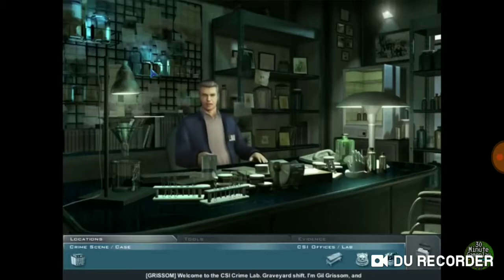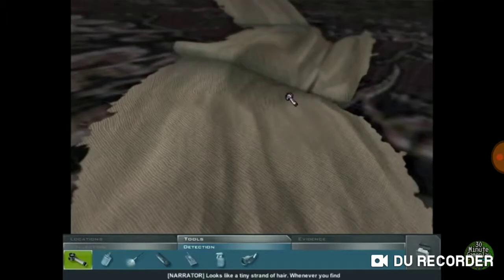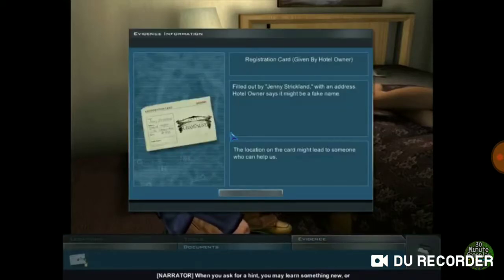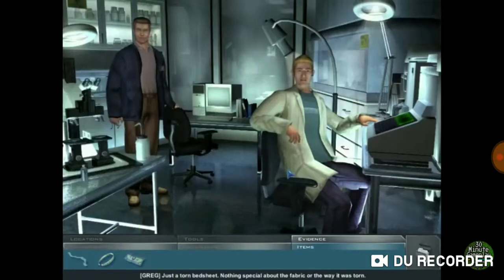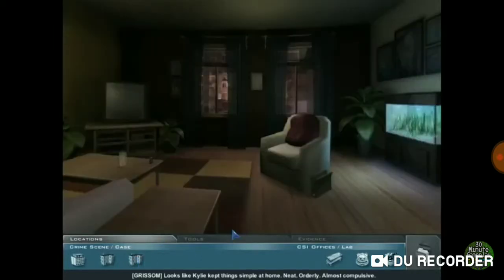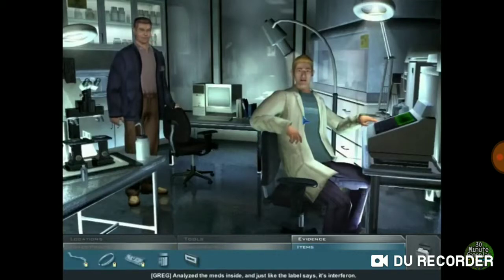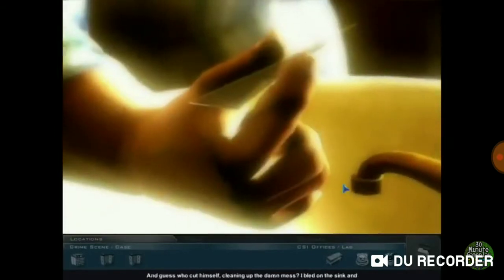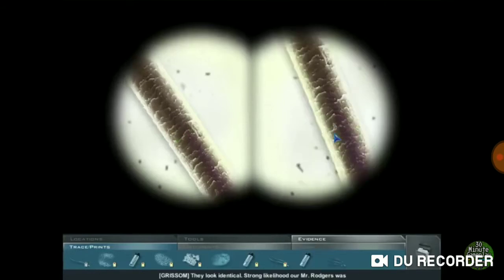CSI: PC game play